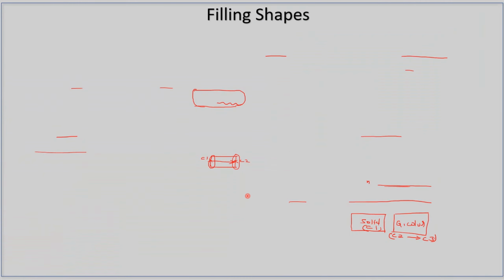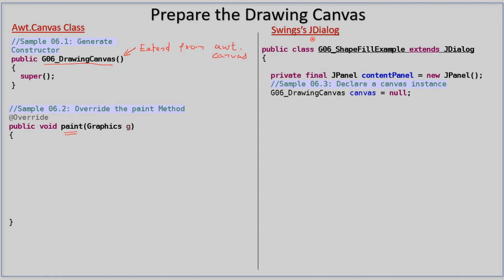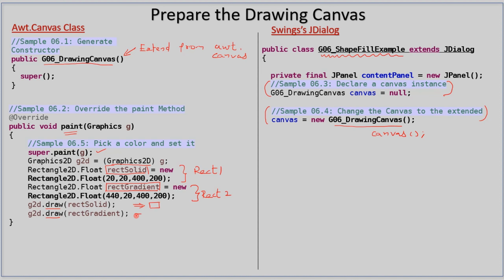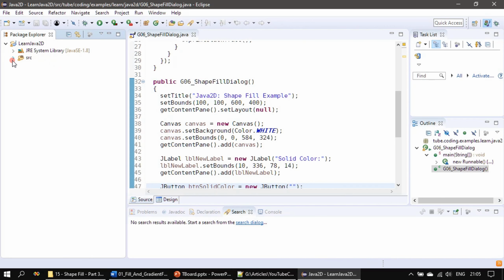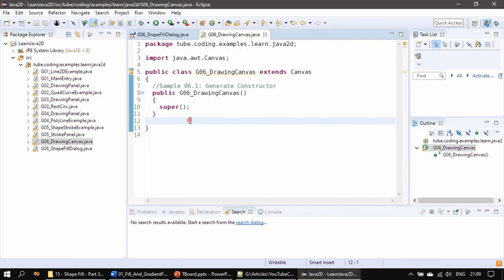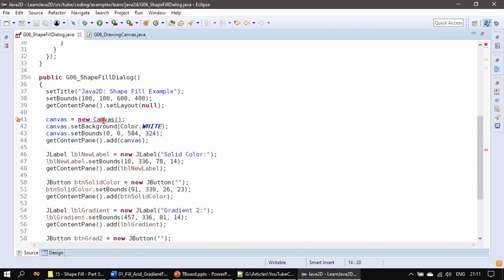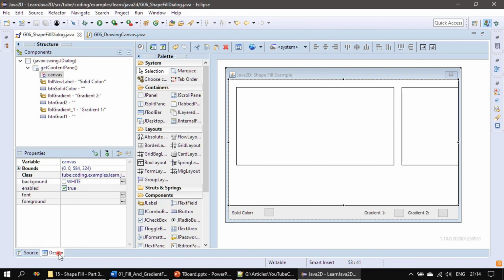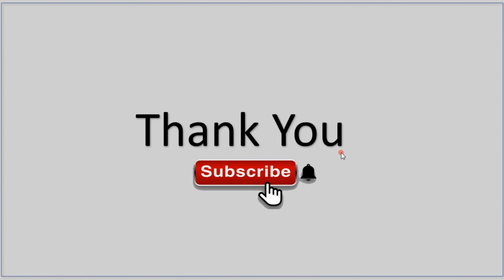Shape Fill | Part 3 - Preparing Drawing Canvas | Java2D Tutorial #15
In this Java2D Tutorial, we will change the default canvas used in the WindowBuilder with out own derieved version. Then, via paint override we will draw two rectangle outline.